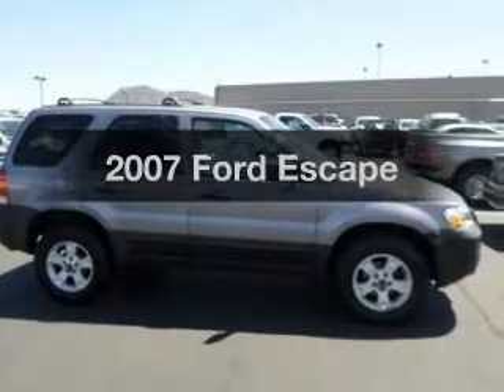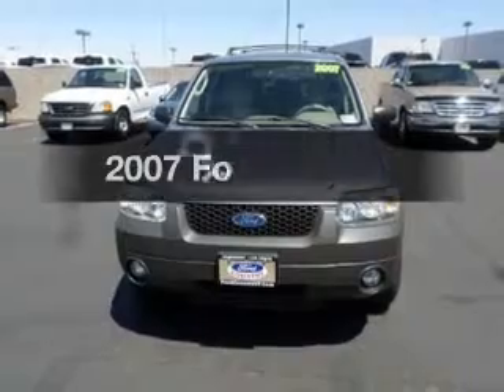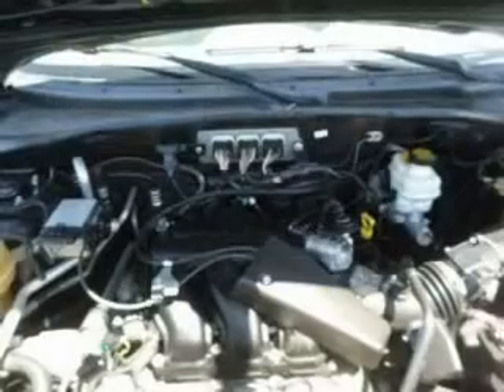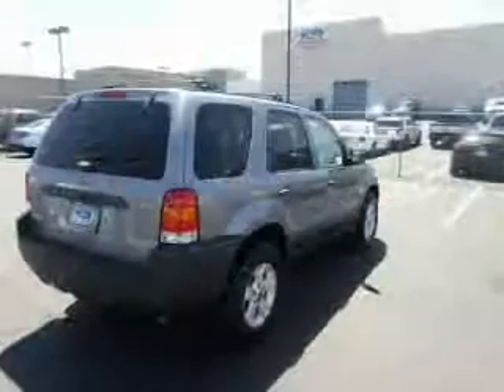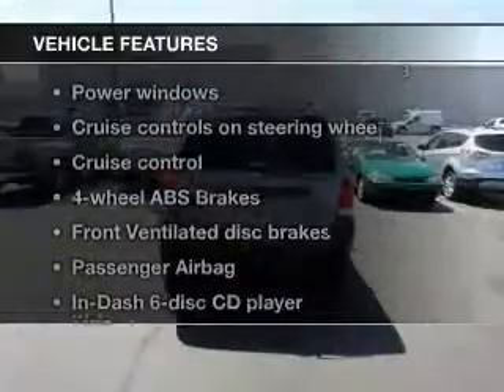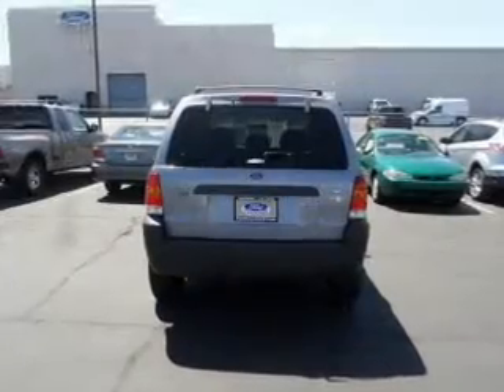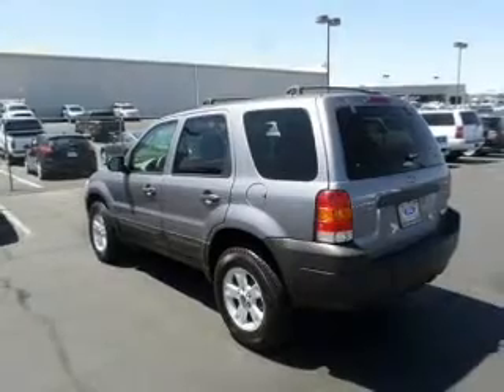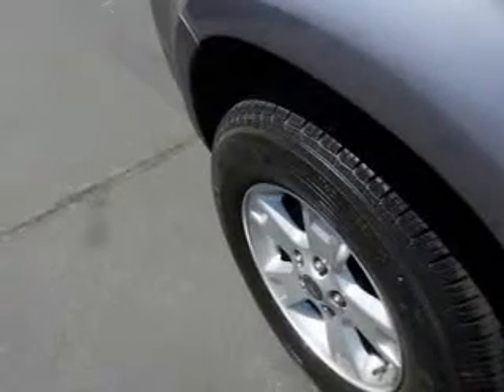2007 Ford Escape - Las Vegas NV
Year: 2007
Make: Ford
Model: Escape
Trim:
Engine: 3.0 liter 6 cylinder 24 valve
Transmission: 4-Speed Automatic
Color: Gray
Mileage: 90659
Address:
280 N Gibson Road